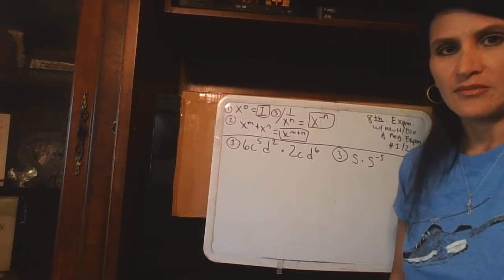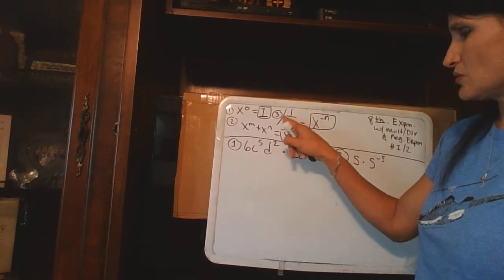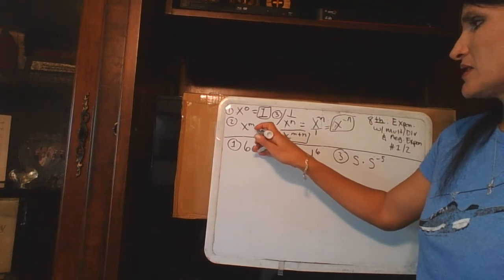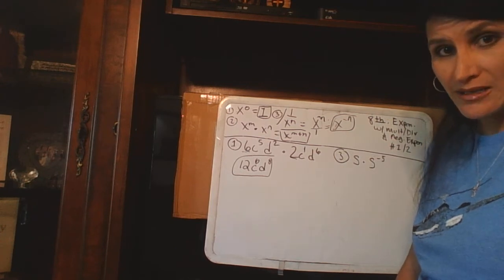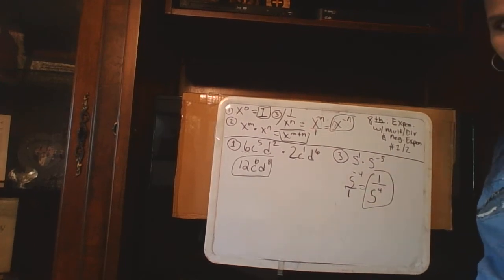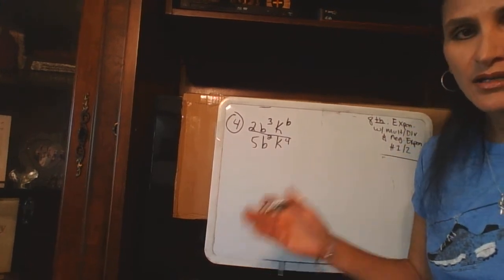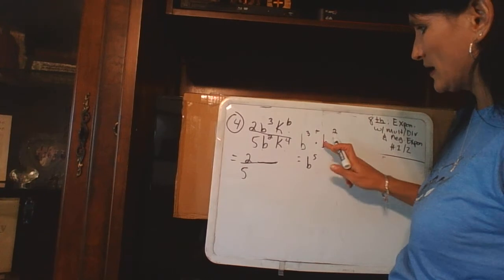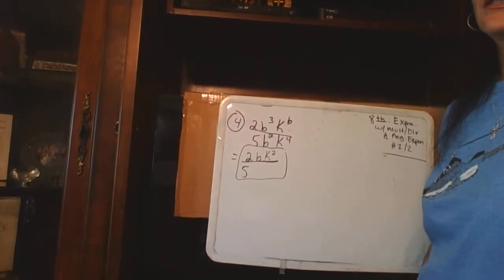8th Math Exponents Mult Div with Neg Expon prt 1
Exponents with Mult/Div w/ Neg. Exponents #1/2 part 1